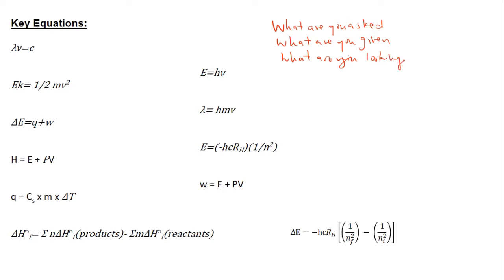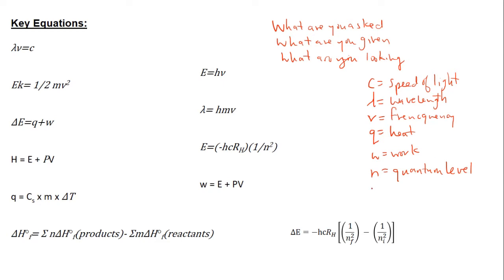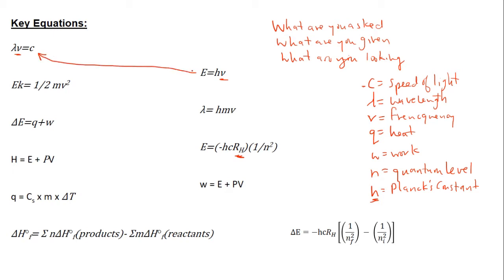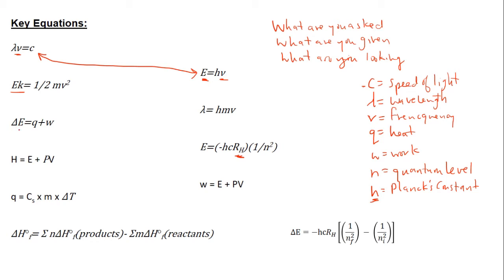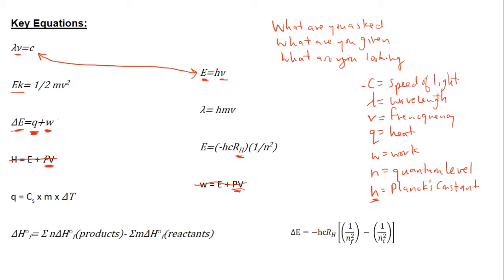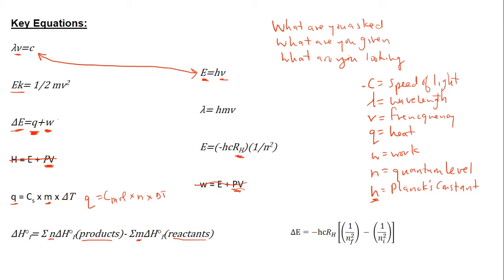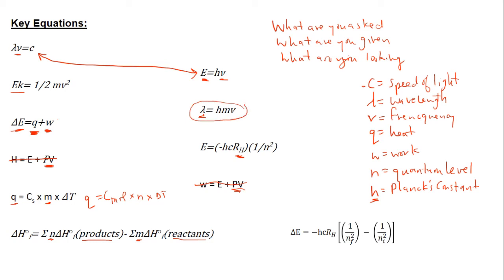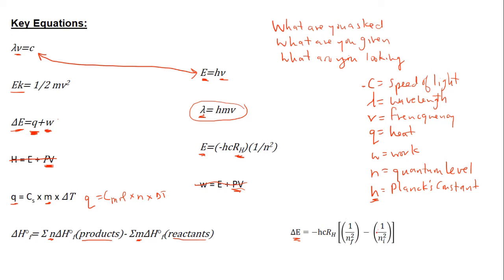Key Equations exam 3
Key Equations for exam #3, what to consider when trying to identify the equation to use